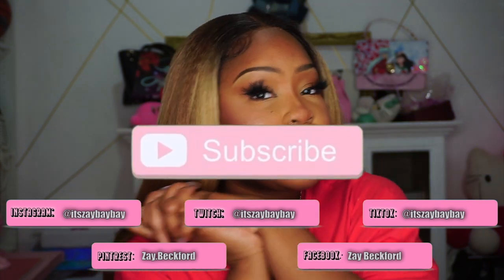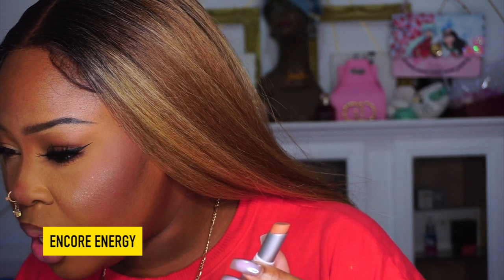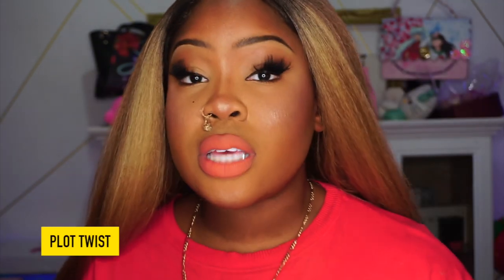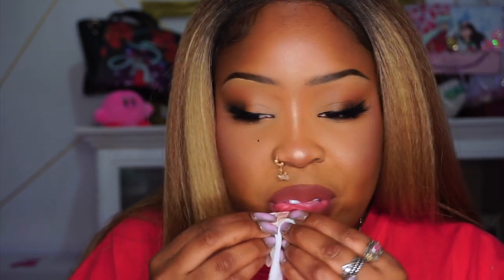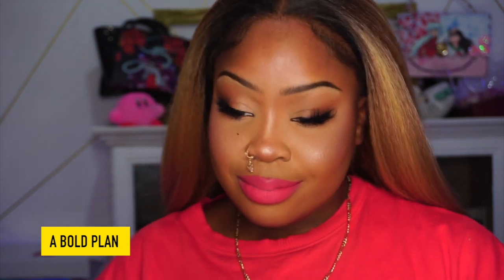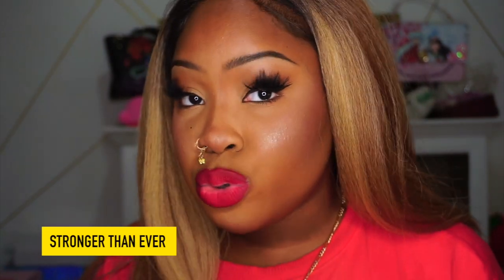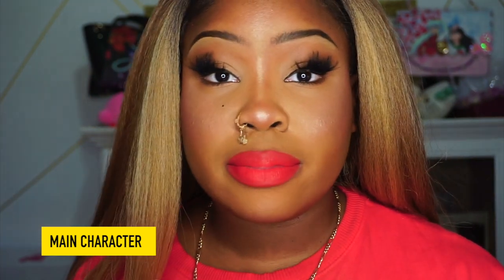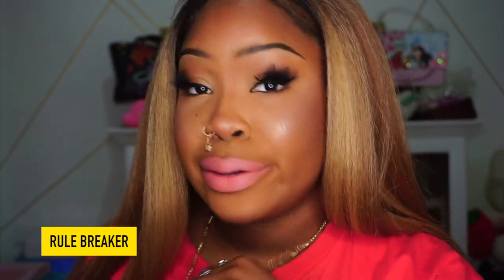SHEGLAM Dynamatte Boom Long Lasting Lipstick Try on haul | 16 shades